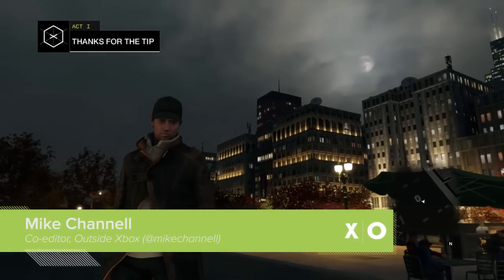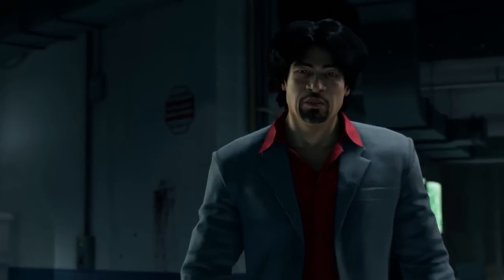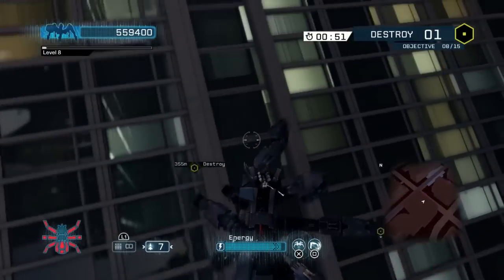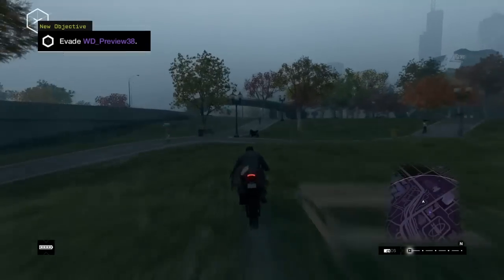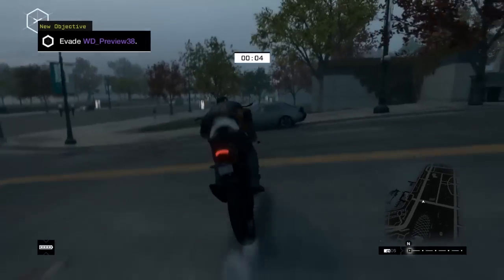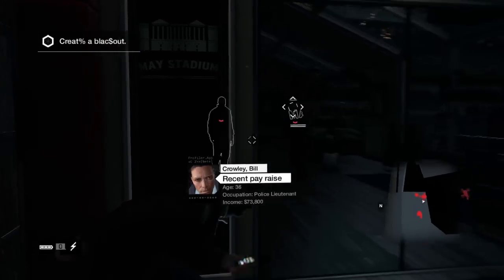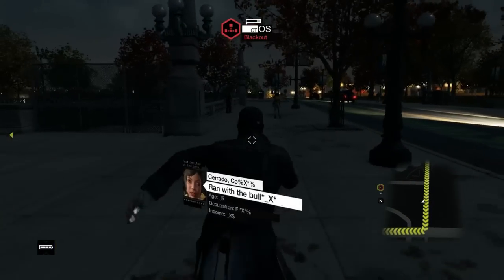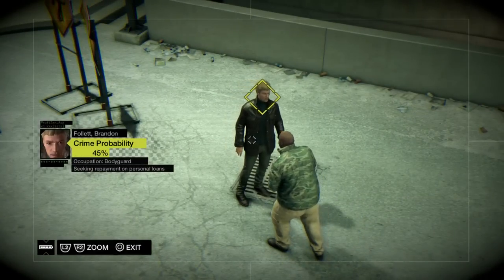Watch Dogs Gameplay: 7 Things You Must Try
New Watch Dogs gameplay of the seven things you should try when you first dive into Watch Dogs' take on Chicago, as we gathered here while playing a near-final version of the game . This is actually PS4 gameplay, because that was the only version of Watch Dogs Ubisoft had available - hopefully it's representative of Xbox One gameplay.

Outside Xbox brings you daily Xbox 360 and Xbox One videos. Join us for gameplay, previews, tips, guides, interviews and more.